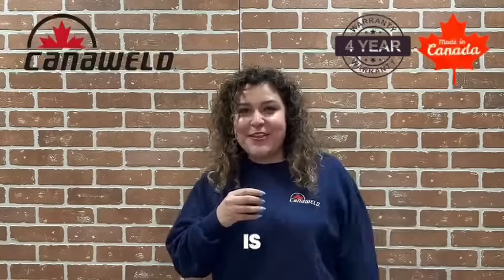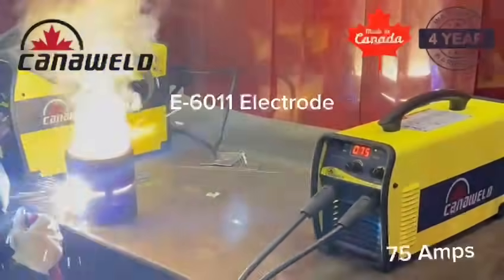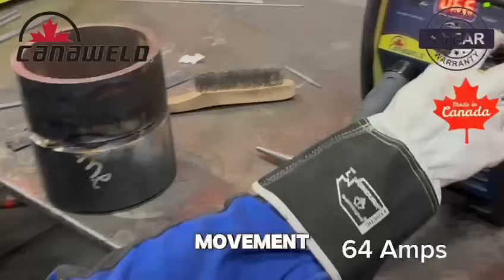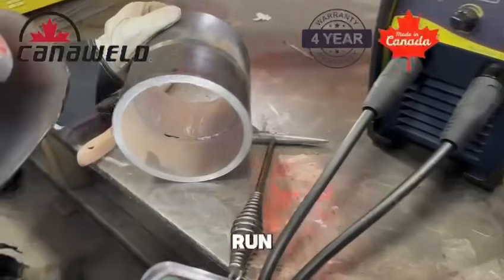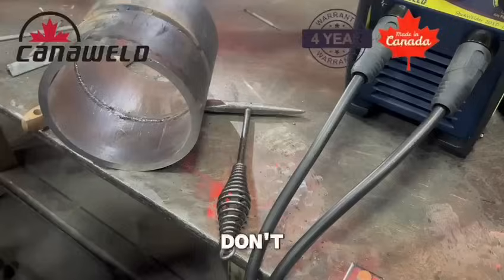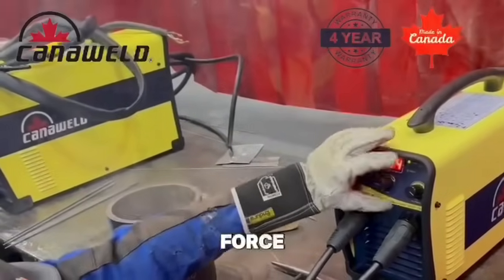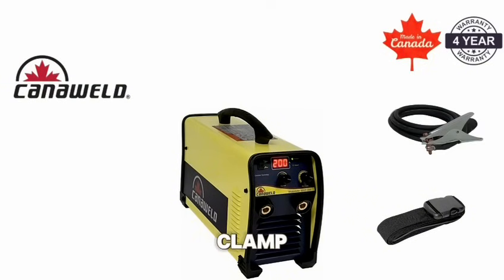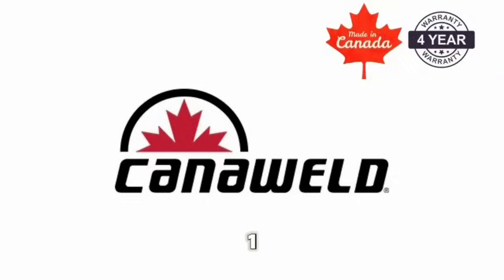Weld Cellulosic Electrodes Without Sticking or Arc Break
Canaweld Stickwelder 201-D Cell - lightweight, powerful, and built in Canada.

 Smooth, stable arc with no sticking on 6010/6011 electrodes.

 Includes premium accessories + backed by a 4-Year Warranty.